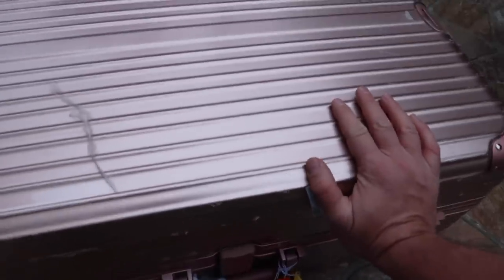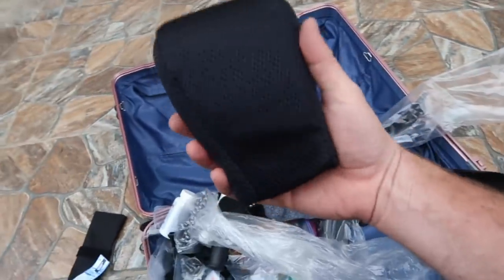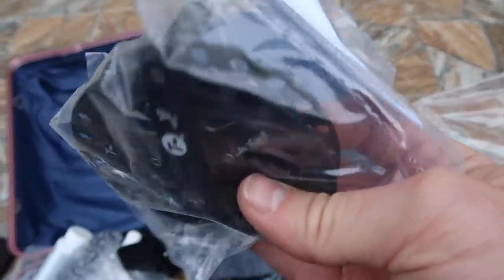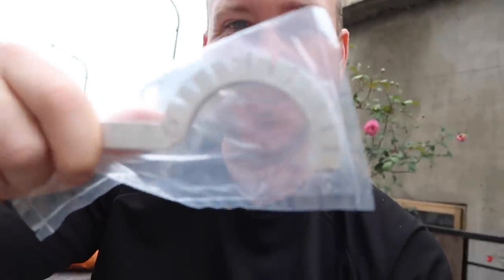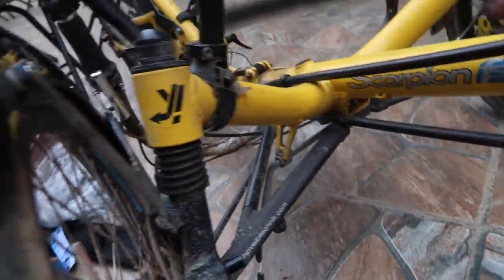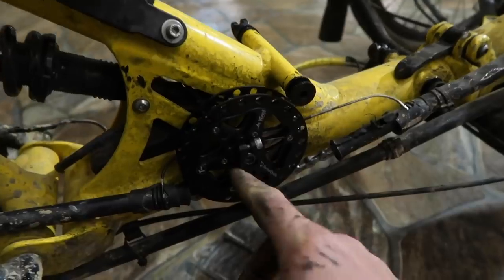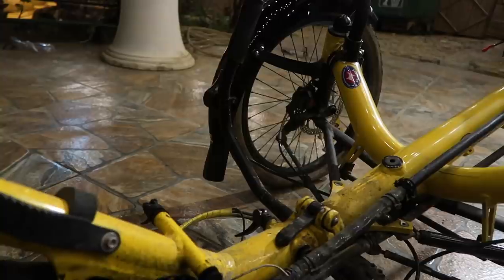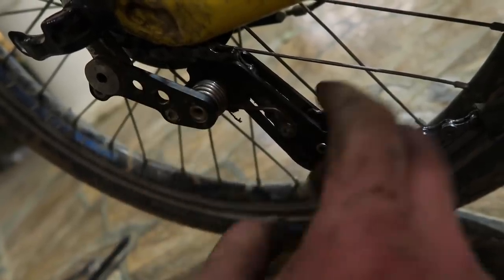Ups and Downs of Recumbent Trike Repair in North Vietnam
Now that I am in Sapa, reunited with my trike, it’s time to install all the parts and accessories I brought with me from china that were sent from Germany and USA.  Frustration Ensues.

VLOGGER 1on1:
Interview unique vloggers from around the world

DRONE - DJI Mavic AIR Drone

JY_VLOG #735

A MOSTLY-DAILY TRAVEL VLOG